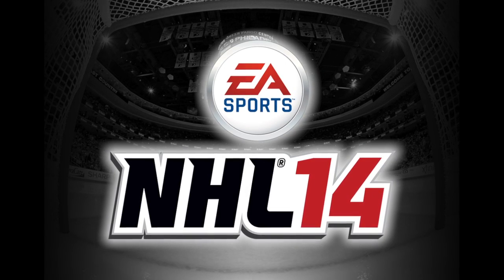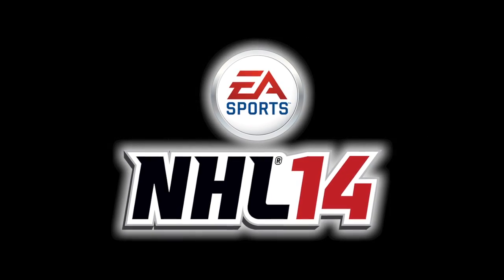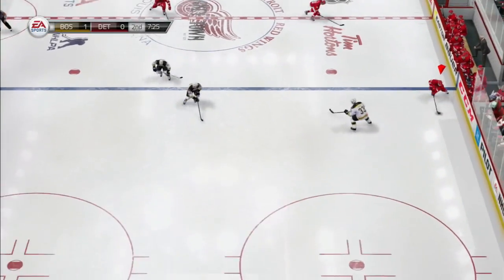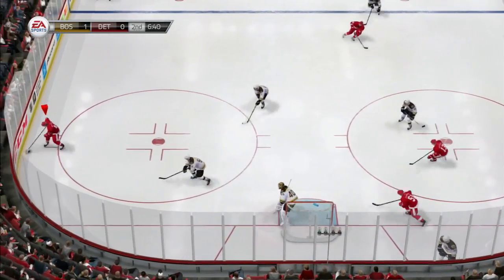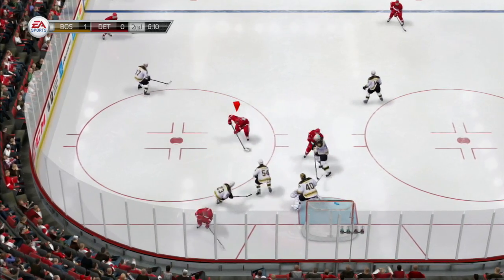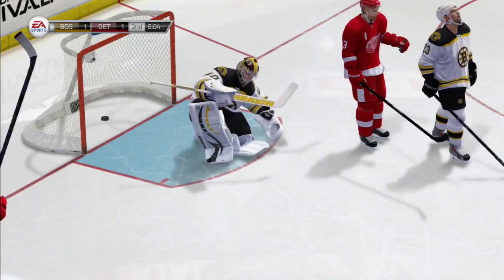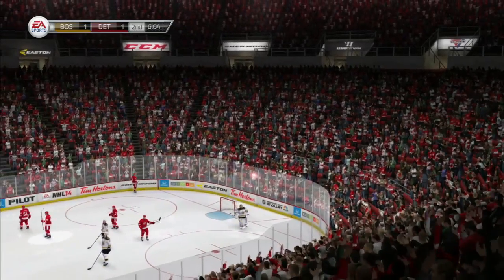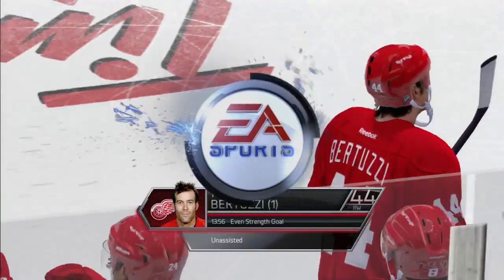NHL 14: RED WINGS VS. BRUINS | HIGHLIGHTS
The Detroit Red Wings host the Boston Bruins in an exhibition battle between two of the Original Six NHL franchises. Who will come out on top? Find out in today's featured game of the National Hockey League on PlayNHL, a game-played simulation of EA Sports NHL 14.

The internationally viewed and syndicated series PlayNHL features the play-by-play calls of game-played simulations by Hockey Commentator Eric Munter.